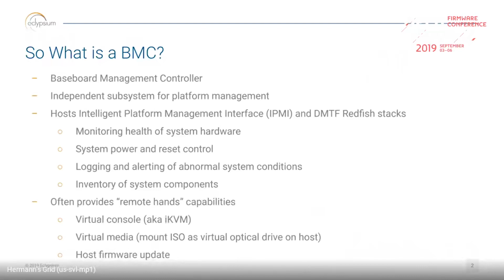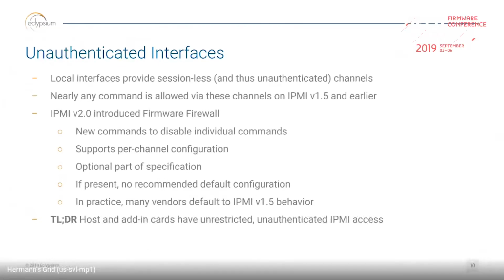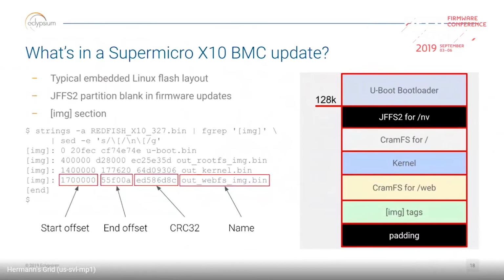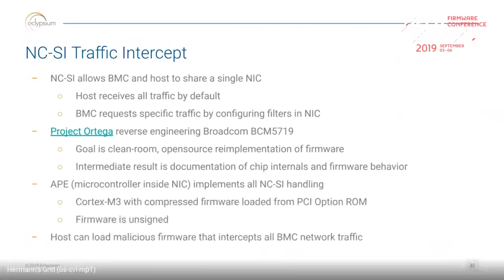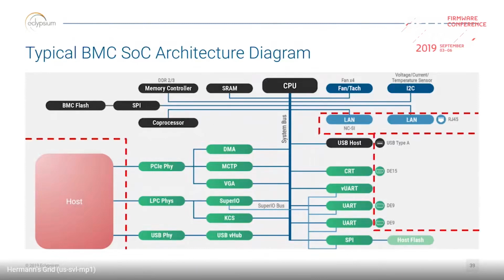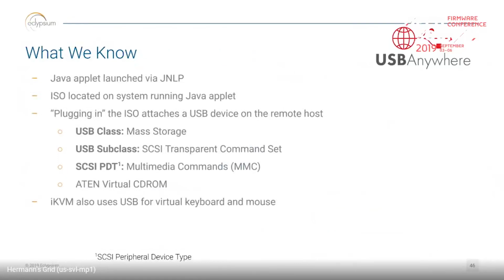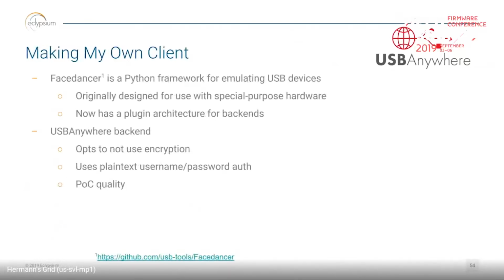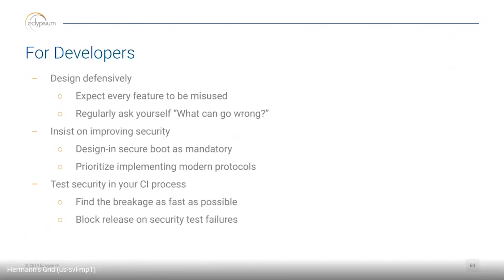BMC Common BMC vulnerabilities and how to avoid repeating them